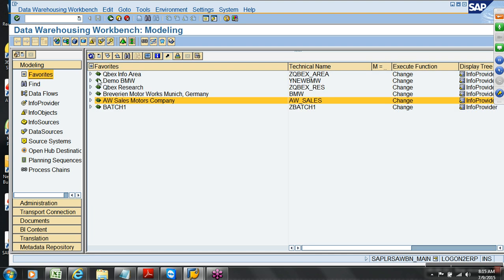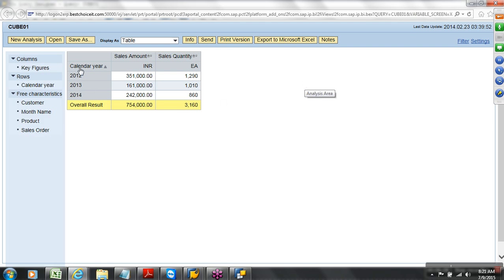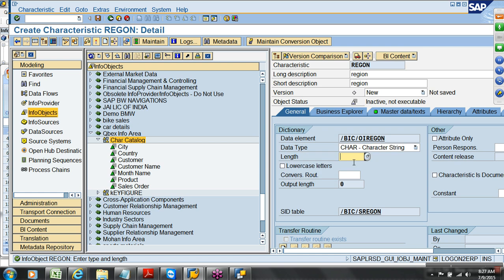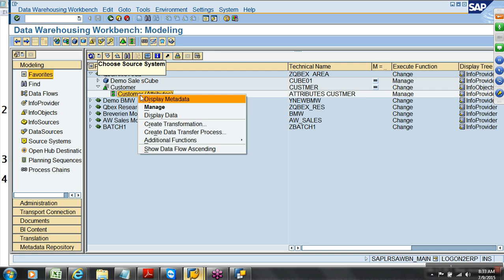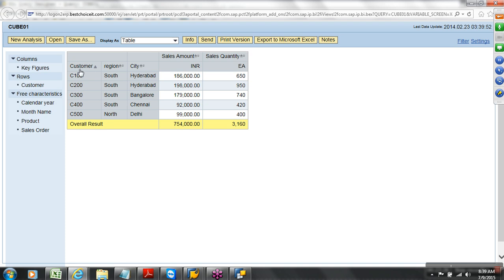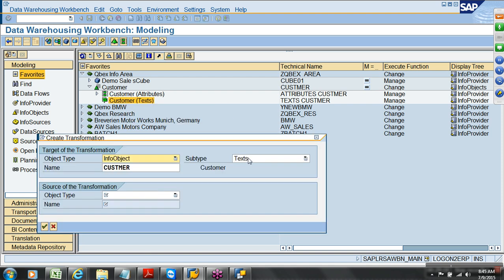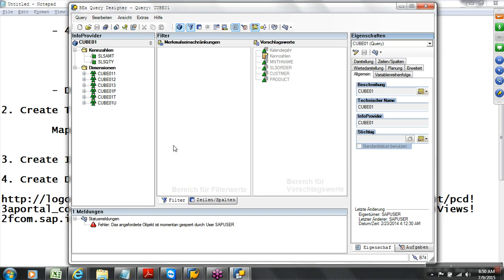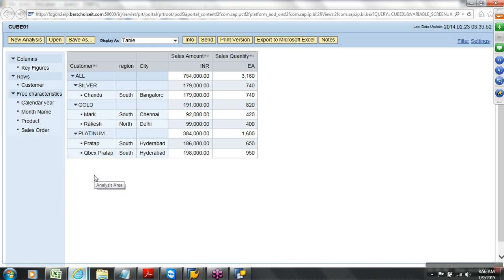SAP BW Modelling Master Data Loading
SAP BW master data loading involves creating a data source, transformation, and data transfer process (DTP) to move data from a source file (like a flat file) into master data attributes for an InfoObject. First, create and activate a data source that points to the data file, and map the fields to the InfoObject. Next, create and activate a transformation rule to map the data source fields to the InfoObject's fields. Finally, create and execute a DTP to move the data from the data source to the InfoObject.
Step 1: Prepare the data source and InfoObject
InfoObject: Ensure the InfoObject for master data is ready, including any text or attribute fields. For text data, you must select "with text" and define the text types (short, medium, long) and language.
Data Source: Create a new data source. Choose a data type that corresponds to your source file, such as "Microsoft Excel File (XLS) From Local Workstation" for an Excel file, or a flat file adapter.
Mapping and Activation: Use the "Fields" tab to map the columns from your source file to the corresponding InfoObject fields. Activate the data source once the mapping is complete.
Step 2: Load data to the PSA
InfoPackage: Right-click the data source and create an InfoPackage. Configure the settings and schedule a load to the Persistent Storage Area (PSA).
Monitor and check: Monitor the load process. If successful, the request will turn green. You can check the data in the PSA using the "Monitor" button or PSA maintenance tools
Step 3: Create and execute the DTP
Create DTP: Create a Data Transfer Process (DTP) from the PSA to the InfoObject. In the transformation settings, define the mapping between the PSA and the InfoObject target.
Execute DTP: Execute the DTP to transfer the data from the PSA to the InfoObject. This will load the master data attributes and texts into the InfoObject.
Step 4: Verify the data
Check Contents: Navigate to the InfoObject and use the "Master Data Maintenance" option or transaction code RSDMD to view the loaded data.
Monitor: Check the DTP monitor to ensure the data was loaded successfully.